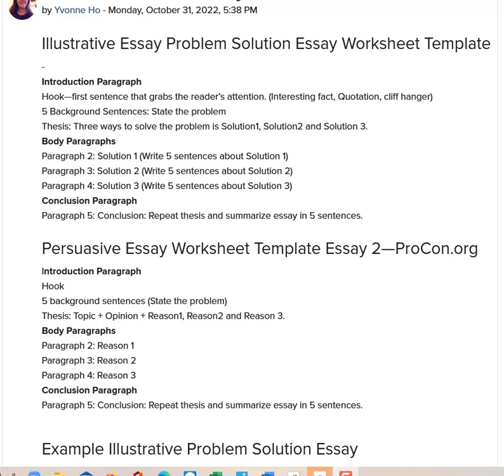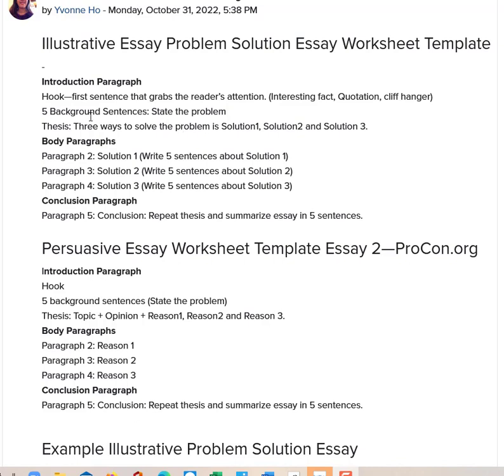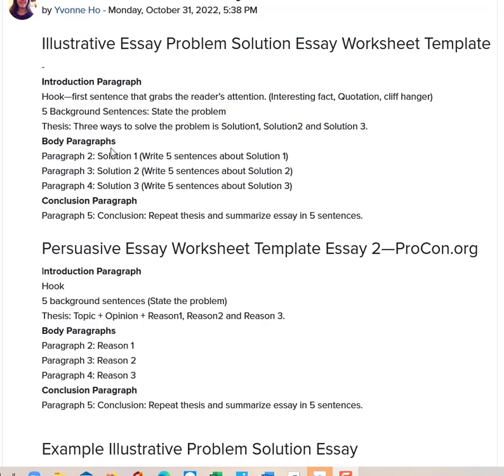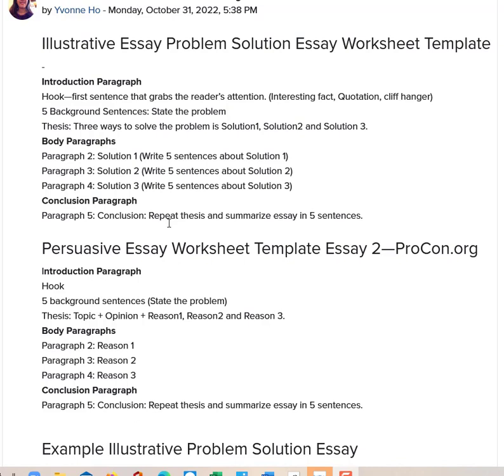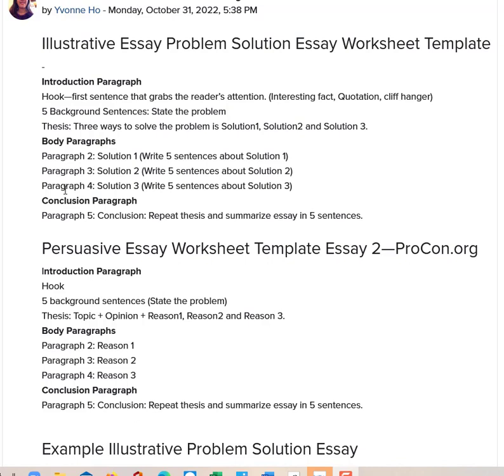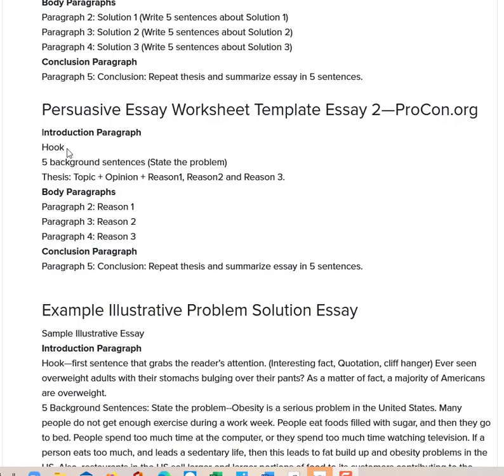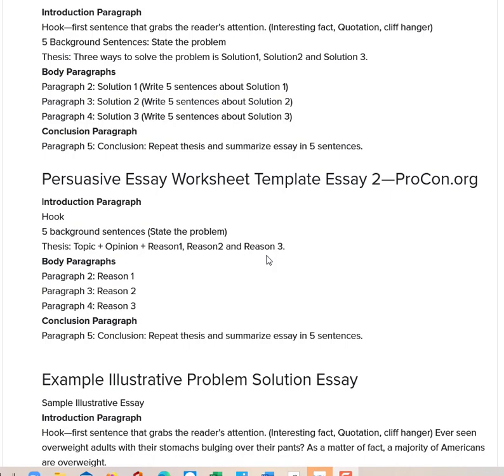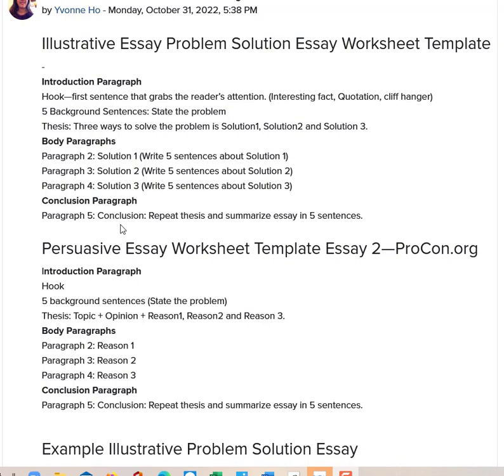How To Write ENGL 101 Essays for LAPU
This video  goes over the essay structure of the Illustrative Problem Solution Essay (Essay 1) and the Persuasive Essay (Essay 2) for the LAPU ENGL 101 class.